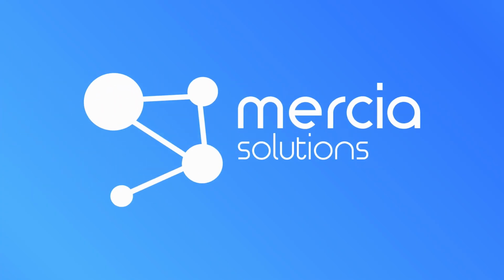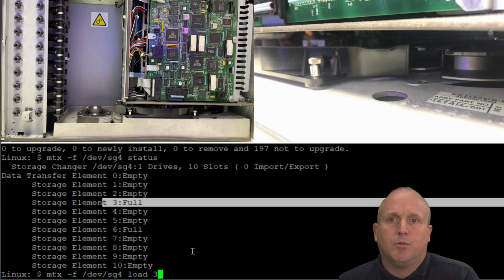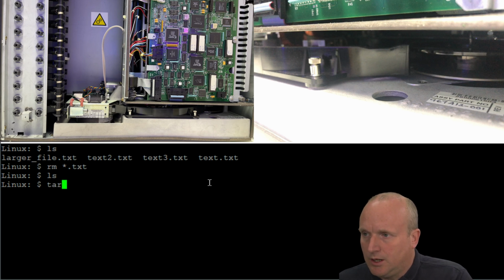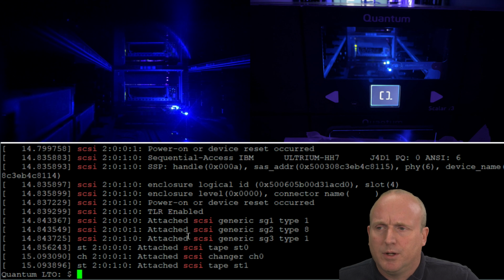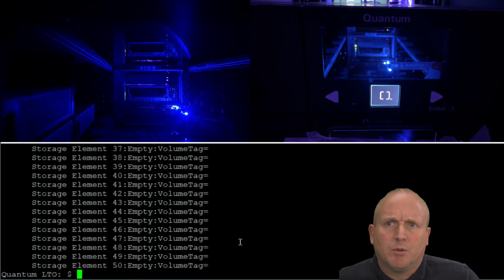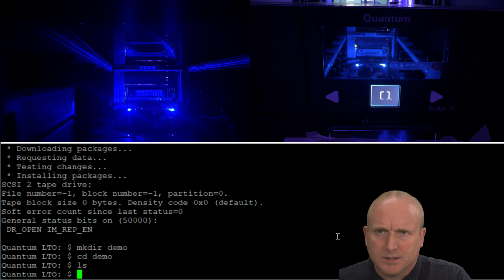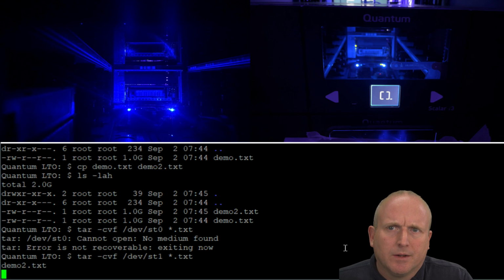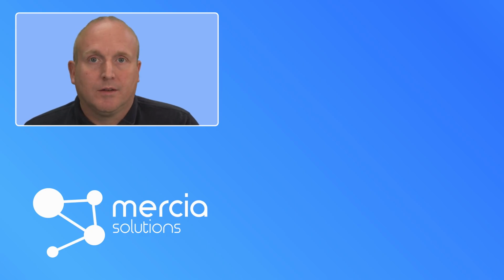Tape library media changer demo on Linux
we demonstrate with an older IBM enterprise tape library the IBM 3490E and Quantum LTO tape library i3 scaler.

The IBM 3490E tape library is a 10 slot autoloader that is a rebadged overland L490E and can support both 3480 18 track tape and 36 track 3490 and 3490E tape with compression.  The tape drive is connected with single-ended SCSI.  The drive can support both differential and single-ended SCSI with a simple internal adjustment.

The second tape library media changer is the newer LTO Quantum i3 Scalar tape library which uses a SAS interface.  The library is equipped with two LTO tape drives and 100 slots, though only 50 are activated.

In the demonstration, we show how to identify the device names in Linux using
Dmesg |grep scsi

And then use mtx command to load and unload tape and query the inventory of the tape libraries.
Once the tapes are loaded we use tar to read and write data and mt to check the status of the drives.

The mtx commands are ---  note: replace sg2 with the device name identified from dmesg
mtx -f /dev/sg2 status  ---  reports back slot status.
mtx -f /dev/sg2 unload 10  -- unloads drive 0 to slot 10

The tar commands are
tar -cvf /dev/st0  *.txt  -- create a tar archive on tape device 0 of all txt files
tar -tvf /dev/sto – list files on the tape
tar -xvf /dev/st0 – restore files back from tape to the current directory

0:00 Introduction
0:54 IBM 3490E find the device name linux
1:49 mtx command
2:22 mtx load command
3:13 tar backup files
3:40 tar list files
4:00 tar restore files from tape
4:52 Quantum i3 scaler
5:20 dmesg to find device
6:30 mtx query status
7:00 load lto tape
7:45 mt status
8:25 dd create files
9:27 tar files to tape
10:11 list files on tape
10:40 restore files from tape
10:58 load tape library
11:20 unload tape library
11:34 Outro